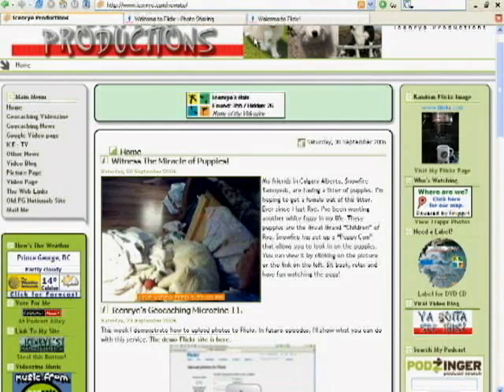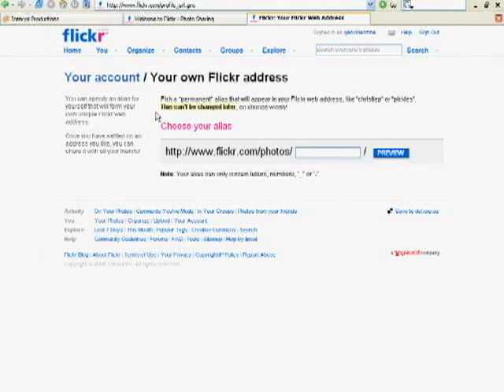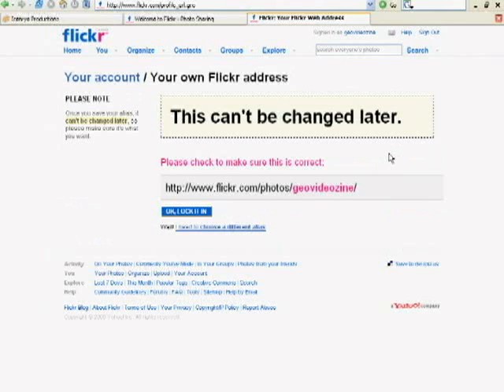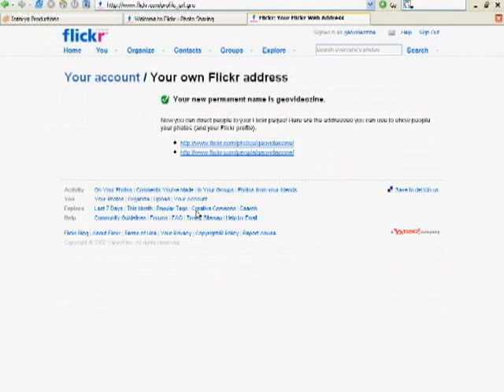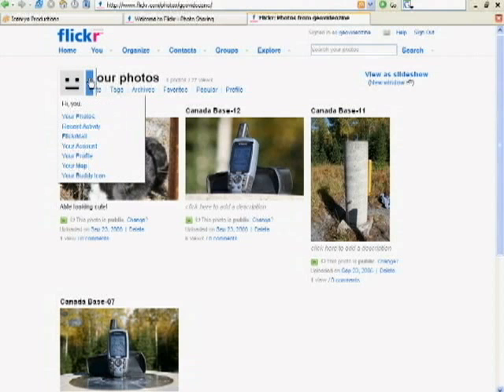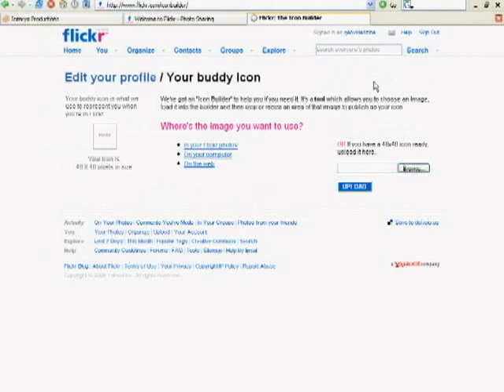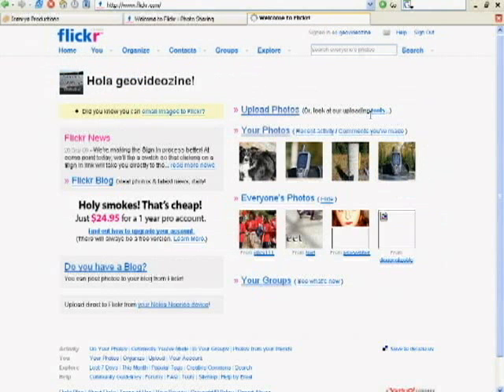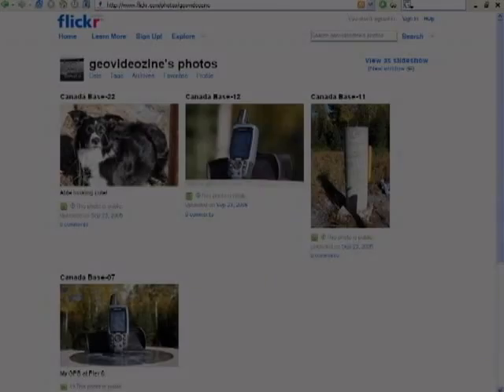Icenrye's Geocaching Microzine 12.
This week I show you how to customize your Flickr url and load a buddy icon.  Also, there's a sneak peak at a segment from upcoming episode of the Videozine.
Cache On!